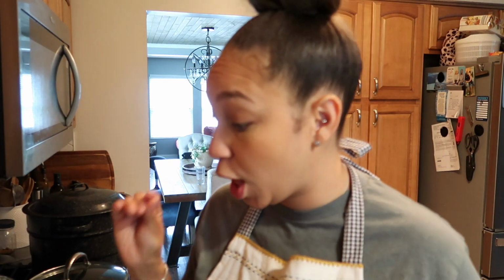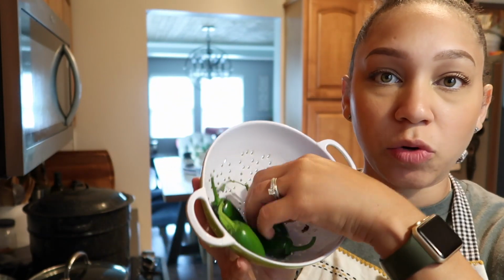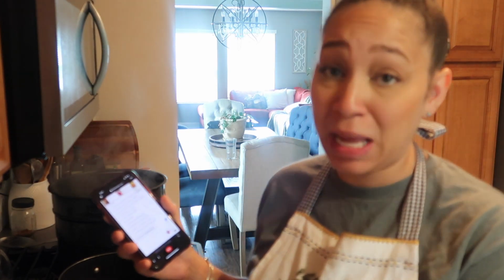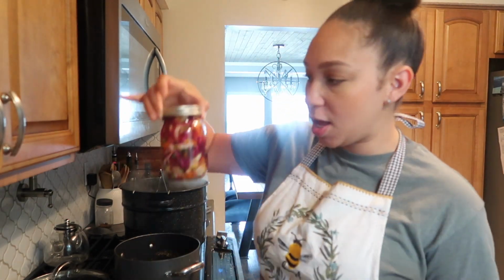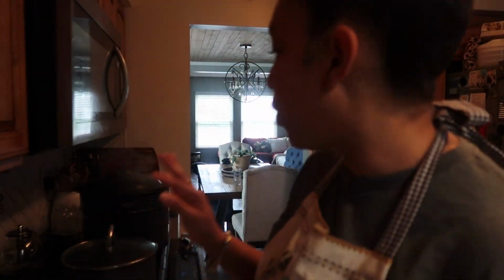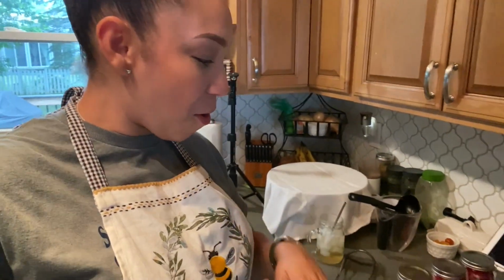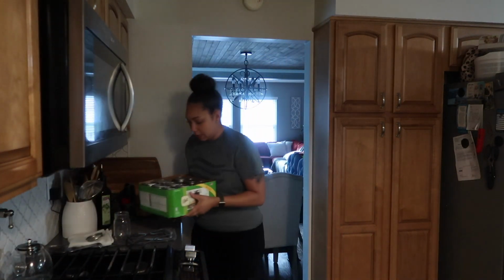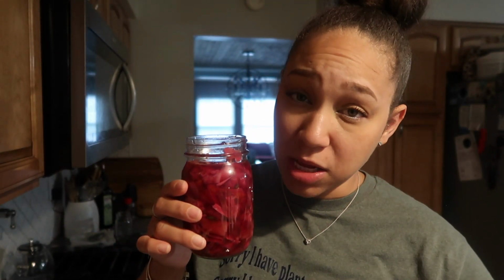Canning Pickled Taco Vegetables | Preserving The Harvest